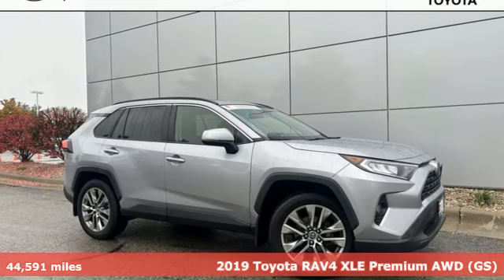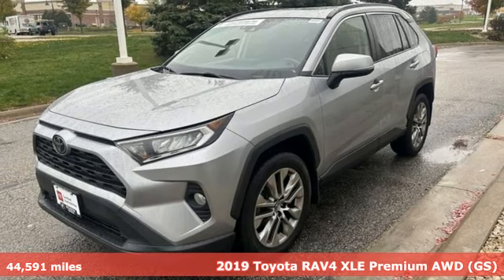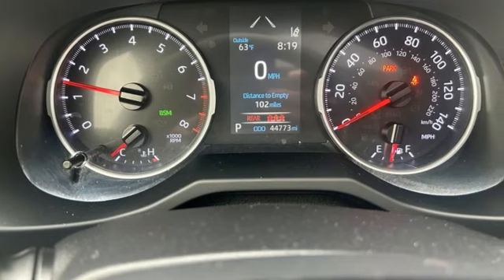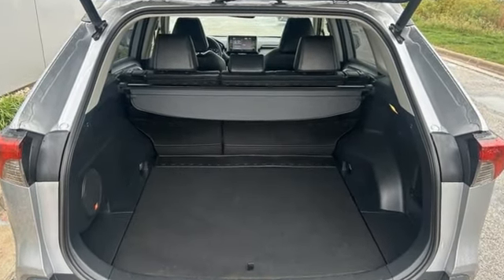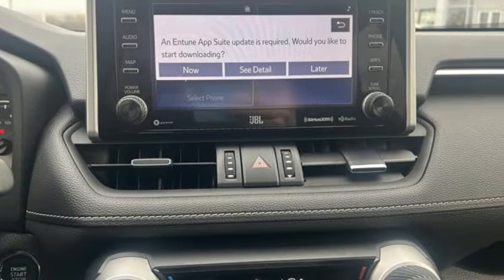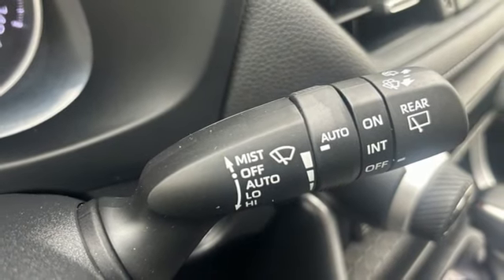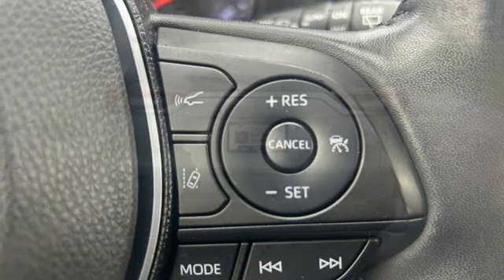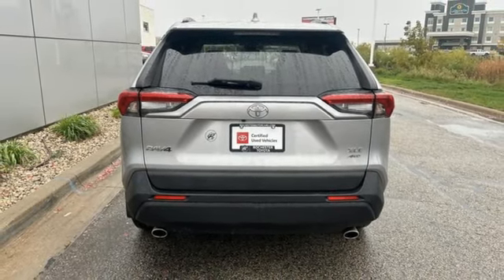Used 2019 Toyota RAV4 Rochester, MN DT2036 - SOLD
Year: 2019
Make: Toyota
Model: RAV4
Trim: XLE Premium
Engine: 2.5L 4-Cylinder DOHC Dual VVT-i
Transmission: 8-Speed Automatic
Color: Silver
Interior: Black
Mileage: 44591
Stock #: DT2036
VIN: JTMA1RFV7KD005717
Certified. Recent Arrival! Collision Warning System, Adaptive Cruise Control, Heated Seats, Blind-Spot Monitors, Lane Keeping Assist, Touchscreen Controls, Backup Camera, Automatic Headlights, Apple CarPlay, Bluetooth Hands Free, AWD, 3RD Row Seat, Sunroof/Moonroof, Portable Audio Connection, Sirius Radio, Power Liftgate, Smart Key, Cruise Control, Multizone Climate Control, Heated Steering Wheel, Remote Connect, Safety Connect, 3 Spoke Leather Heated Steering Wheel, 6 Speakers, 8-Way Power-Adjustable Driver's Seat w/Lumbar Support, ABS brakes, Alloy wheels, Anti-Theft System, Auto High-beam Headlights, Automatic temperature control, Cold Weather Package, Driver Seat w/2-Position Memory Function, Electronic Stability Control, Exterior Parking Camera Rear, Front Door Smart Key System w/Push Button Start, Front dual zone A/C, Front fog lights, Front Seat Heating, Heated door mirrors, Illuminated entry, Low tire pressure warning, Power driver seat, Power moonroof, Power steering, Radio: Entune 3.0 Audio Plus & JBL w/Clari-Fi, Rain Sensing Front Wipers, Rear window defroster, Rear window wiper, Remote keyless entry, SofTex Seat Trim, Speed-sensing steering, Steering wheel mounted audio controls, Traction control, Turn signal indicator mirrors, Wiper/Windshield Deicer, XLE Premium Package. CARFAX One-Owner. Clean CARFAX.brbrSilver Sky Metallic 2019 Toyota RAV4 XLE Premium AWD AWD 25/33 City/Highway MPGbrbrToyota Certified Used Vehicles Details:brbr * Transferable Warrantybr * Roadside Assistancebr * Vehicle Historybr * 160 Point Inspectionbr * Limited Comprehensive Warranty: 12 Month/12,000 Mile (whichever comes first) from certified purchase date. Roadside Assistance for 7 Year / 100,000 Milebr * Limited Warranty: 12 Month/12,000 Mile (whichever comes first) from TCUV purchase datebr * Powertrain Limited Warranty: 84 Month/100,000 Mile (whichever comes first) from TCUV purchase datebr * Warranty Deductible: $0brbrbrAwards:br * 2019 KBB.com 10 Best SUVs Under $30,000 * 2019 KBB.com 10 Favorite New-for-2019 Cars * 2019 KBB.com Best Resale Value Awards * 2019 KBB.com Brand Image Awards Stop by, call, or email us today at Rochester Toyota. We look forward to earning your business.

Address:
4365 Canal Place Southeast